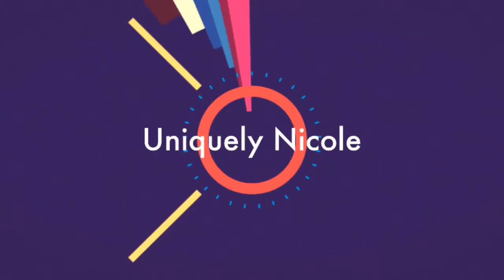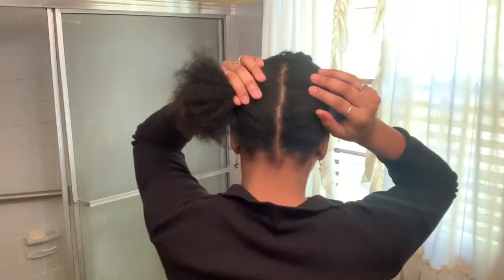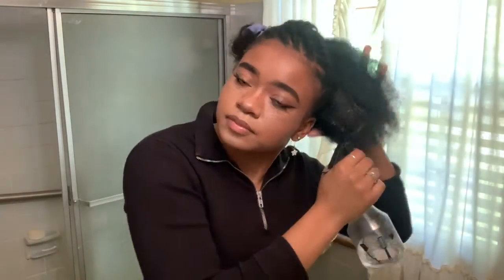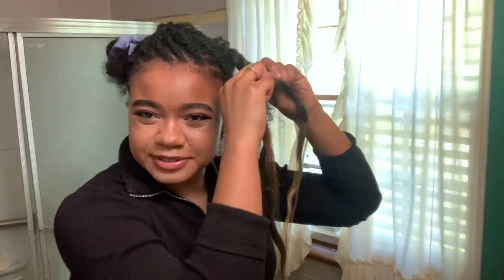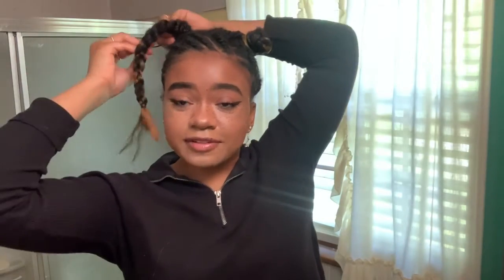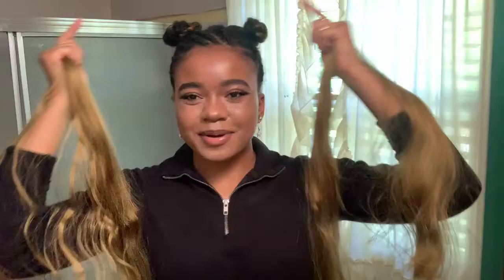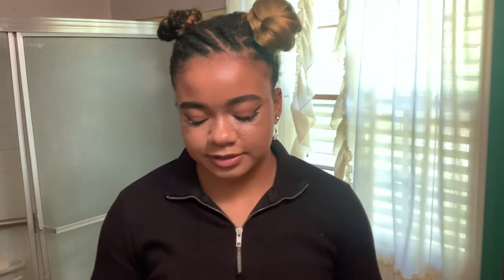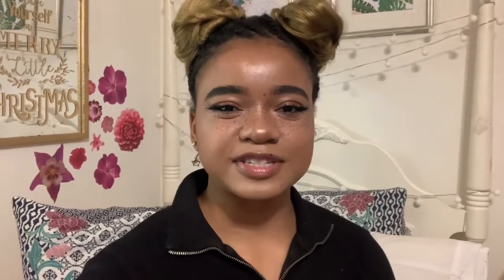Space Buns With Feed-In Braids On 4C Hair| Styling My 4C Hair Every Day For A Week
Hey lovies,
Let's give it up for day 4! I hope you all are doing well! If you have any ideas on what I should do for my next hair style don't forget to put your ideas in the comments!

TIK-TOK- uniquelynicole_

Love,
Danielle

Recommended Channel:
Star Puppy
Kiana Naomi